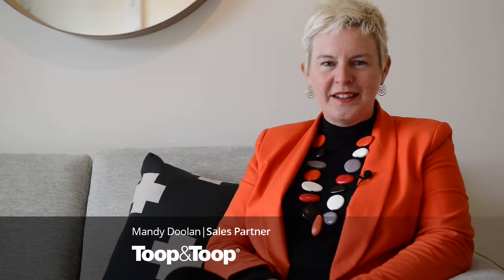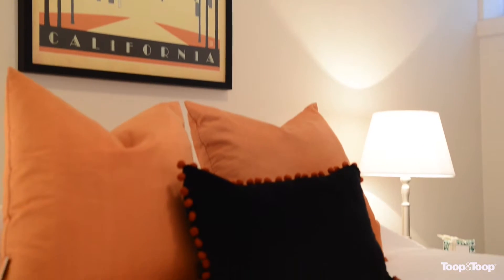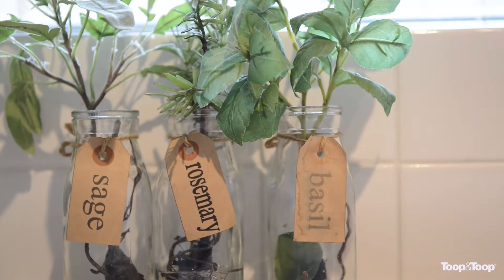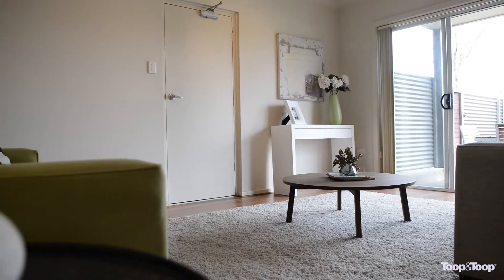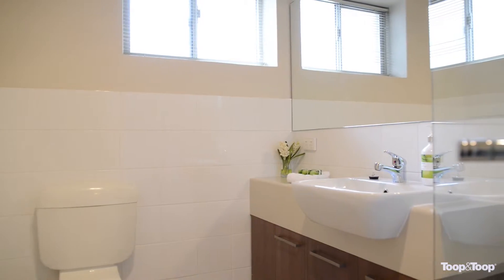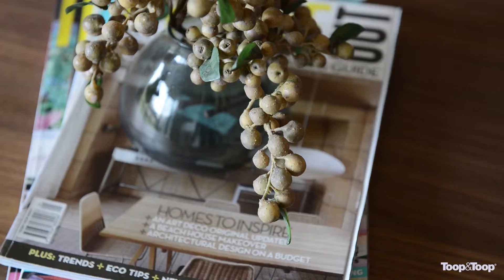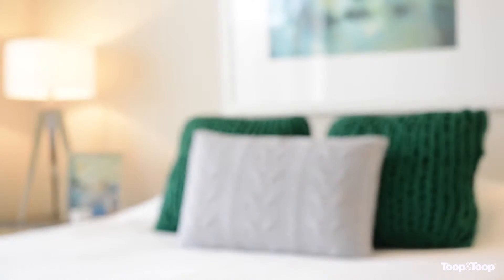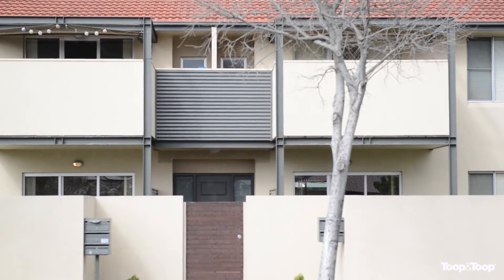3-341sirdonaldbradman.toop.com.au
Brooklyn Park, 3/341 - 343 Sir Donald Bradman Drive